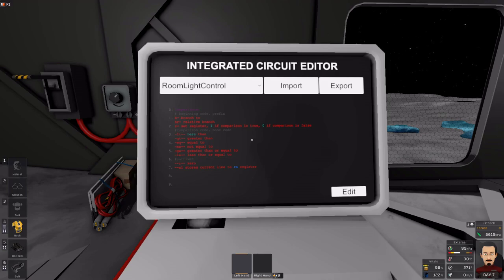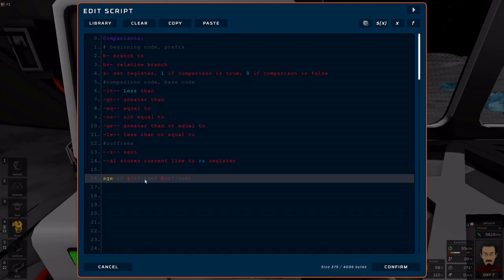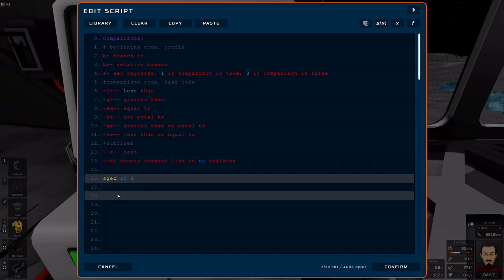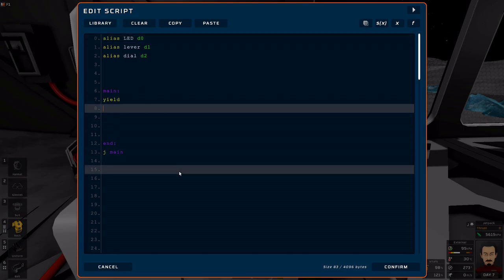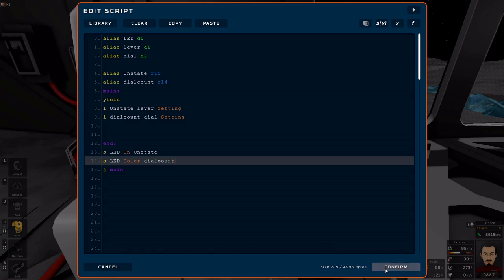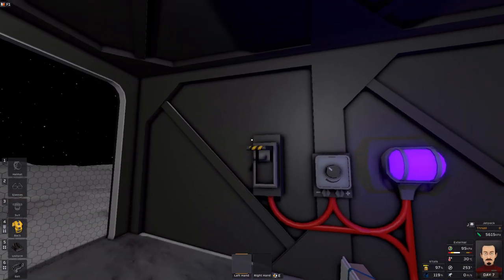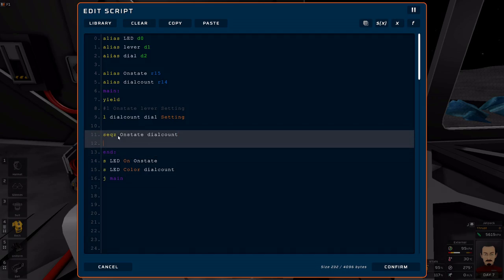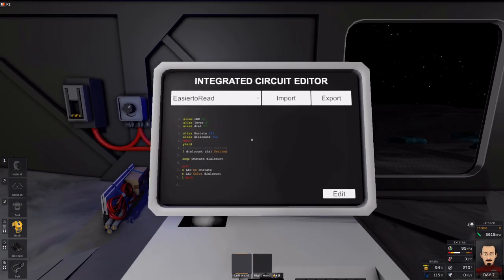IC10 Tutorial 8b: Set Register Instructions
Time to do the next set of comparison instructions... These are the set register instructions. They have a similar code for making them like the branch instructions, except that they begin with a "s" instead of a "b", but function the same. They will accept a suffix for checking for zero, but of course will not accept the "-al" suffix because they dont jump to a line and need to store the line number.

These are useful for triggering simple changes like ON state but also get you set up to use logic comparisons like AND.

Chapters:
0:00 Intro
0:45 code
3:30 Example code
8:30 Different comparisons example